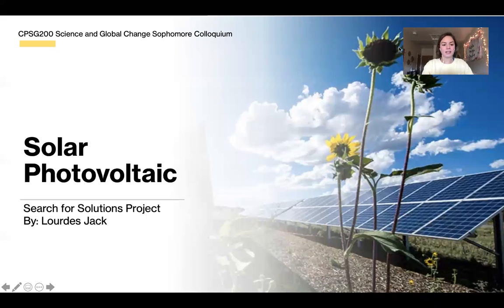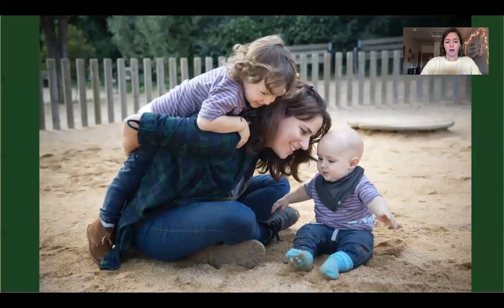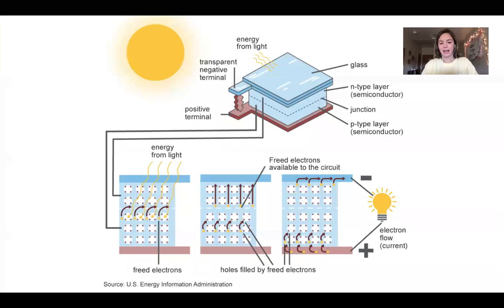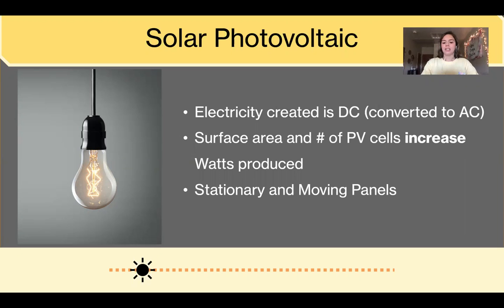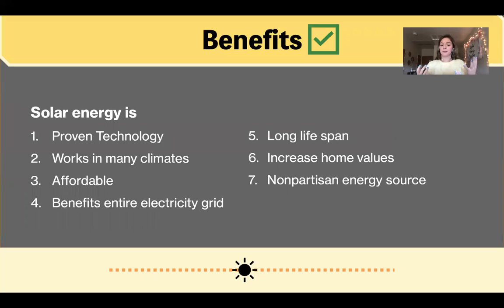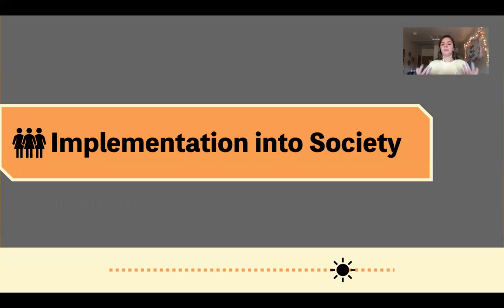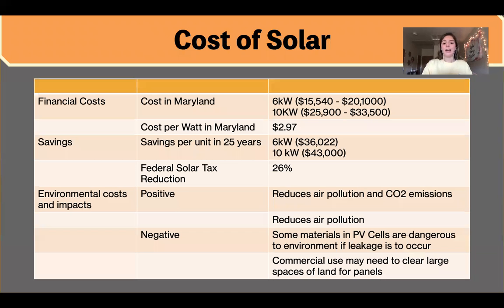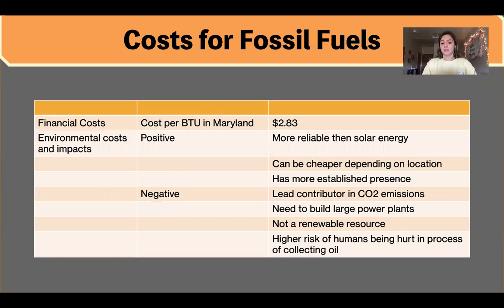Solar Photovoltaic "Search for Solutions" Project 2020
A student report by sophomore Lourdes Jack, reviewing the potential environmental benefits of solar photovoltaic power.